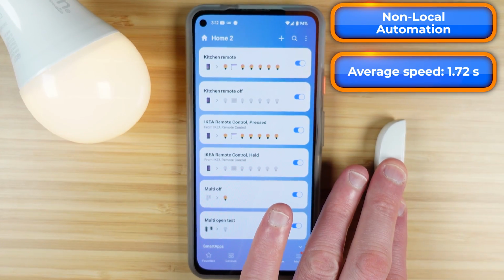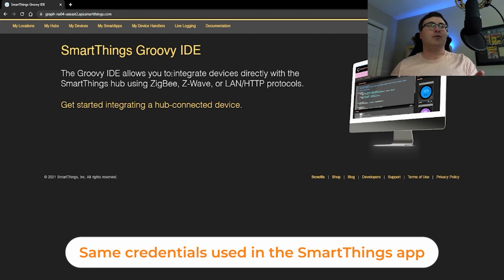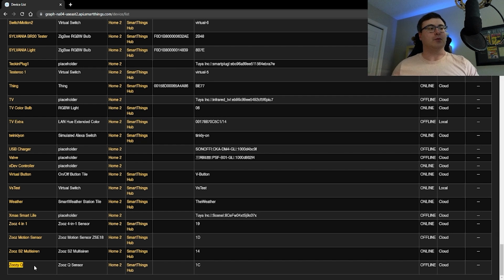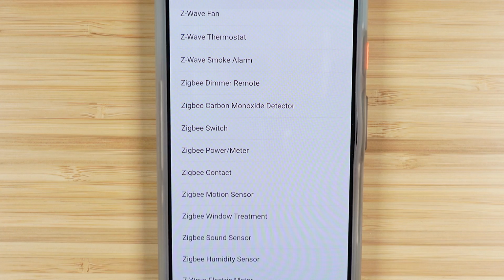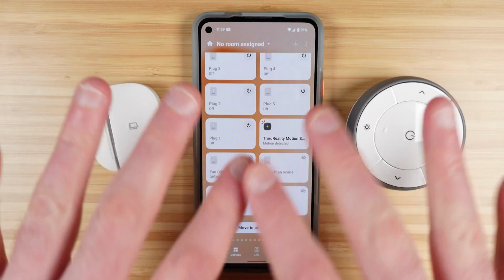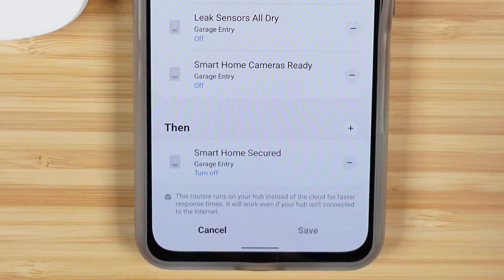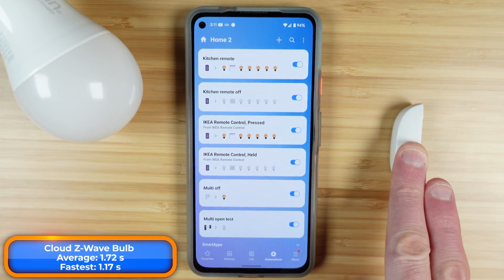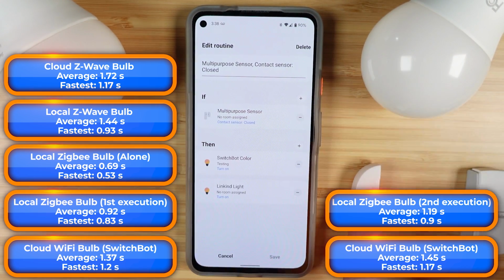The Ultimate SmartThings Local Automation Guide!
Welcome to our full guide on getting Samsung SmartThings automations to run locally within your home.  We'll guide you through everything from SmartThings Edge, to local home automation, to locally connected devices, and the functions/parts of an automation that can be local.

Everything we you need is here in this smart home guide for an amazing Samsung SmartThings setup, except...

Timecodes for today's SmartThings Tutorial:
00:00 - Cloud Vs Local Automations in SmartThings
1:15 - What's In a SmartThings Automation?
3:38 - Is a Smart Home Product Cloud or Local?
6:06 - Is an Automation Cloud or Locally Run?
8:01 - Changing a Device to Local
10:41 - What is SmartThings Edge?
12:40 - Getting Your Hub Ready For SmartThings Edge
14:15 - Which Smart Products Work With SmartThings Edge?
16:03 - How to Install Custom Edge Drivers in SmartThings
17:29 - How to Use SmartThings Edge Drivers
22:20 - How to Get Local Automations In SmartThings
26:59 - Testing Results of Local vs Cloud Connected Routines
31:07 - Does Order Matter For Local Devices in SmartThings Routines?

Get in touch with us through the About Page on YouTube, or at automatelife.net. See my Statement of Ethics

Brian